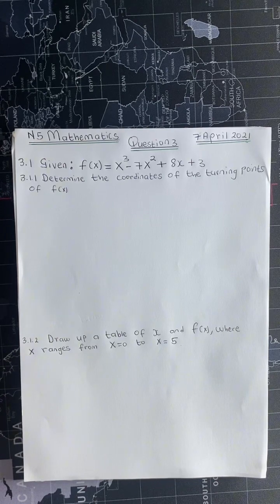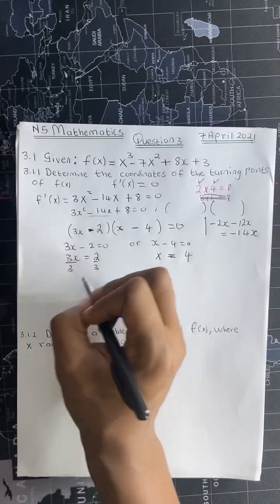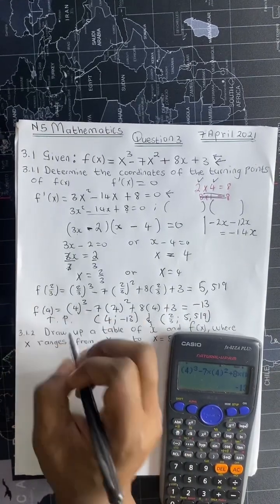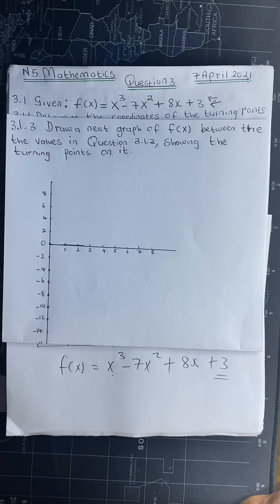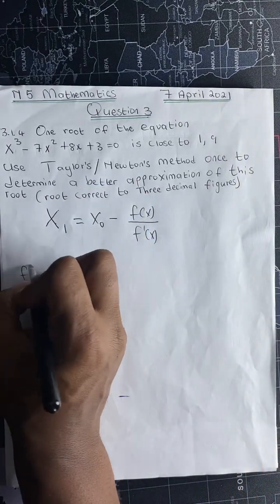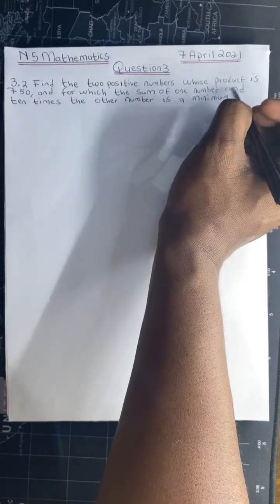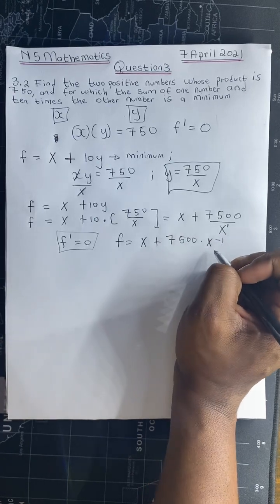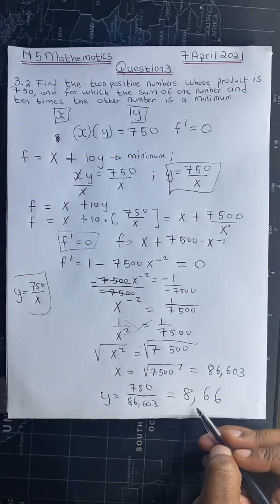N5 Mathematics 7 April 2021 Question 3 Application of differentiation TVET final exam question paper